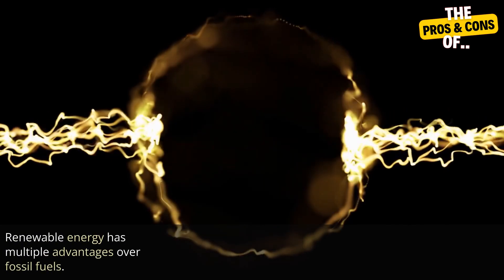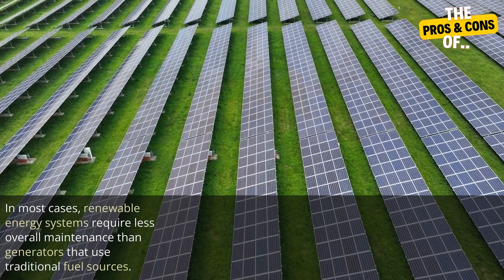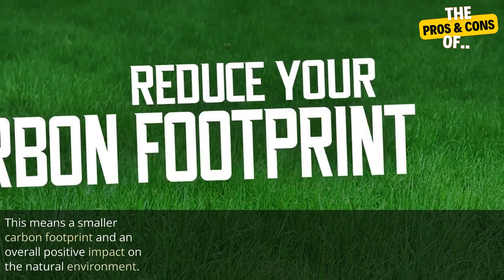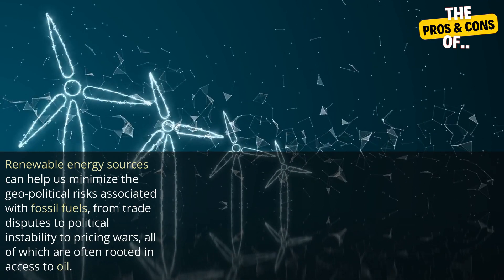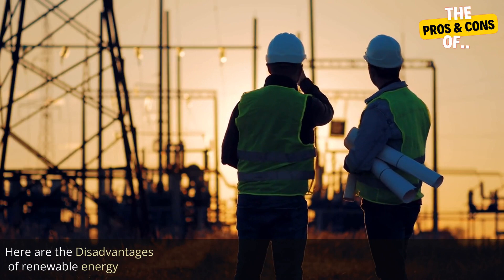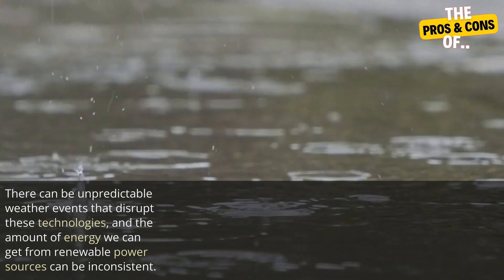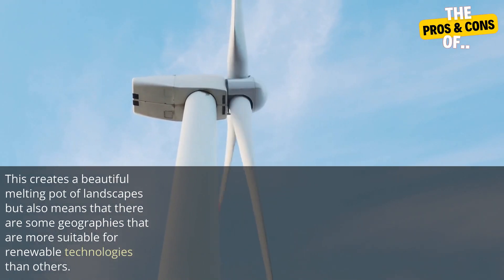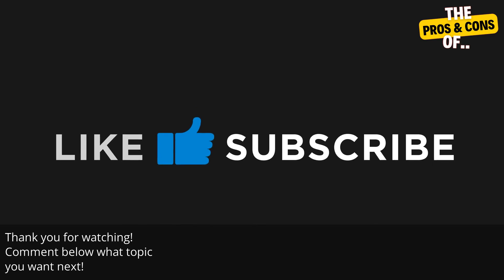Uncovering the Unexpected: The Pros and Cons of Renewable Energy 🤔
Are you interested in renewable energy? Wondering about the benefits and drawbacks of relying on wind, solar, and hydro power? Look no further! In this video, we explore the top pros and cons of renewable energy.

On the one hand, renewable energy sources are clean, sustainable, and help to reduce carbon emissions. They can also provide energy independence and create new jobs in the green energy sector. However, there are also some challenges associated with renewable energy, such as high upfront costs, intermittent power generation, and land use conflicts.

Join us as we explore these issues in-depth and provide you with the information you need to make an informed decision about renewable energy. Whether you're a student, a policymaker, environment, this video is for you. So, tune in and discover the pros and cons of renewable energy, and learn how we can work together to create a more sustainable future!